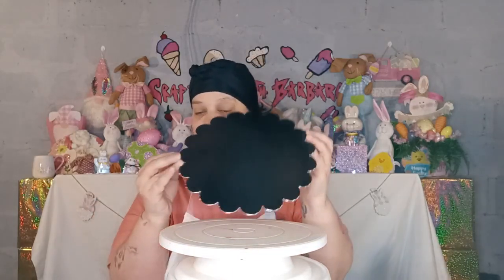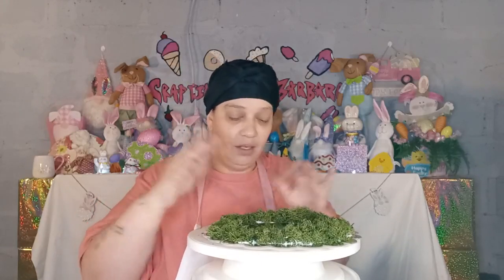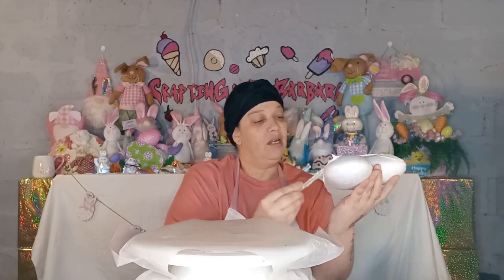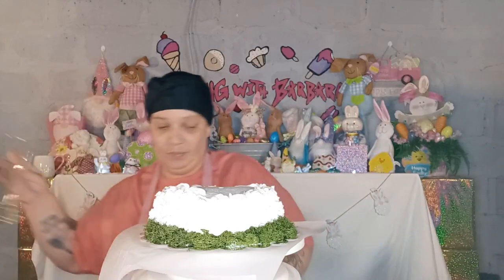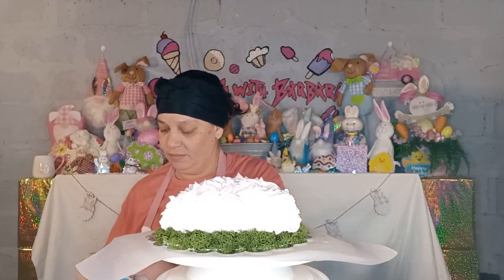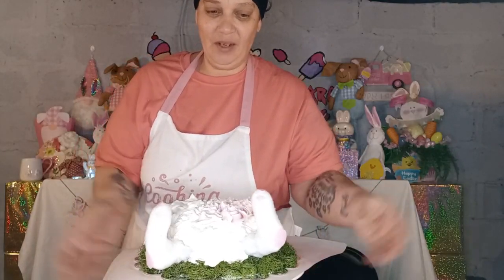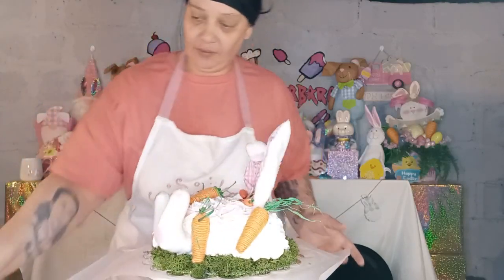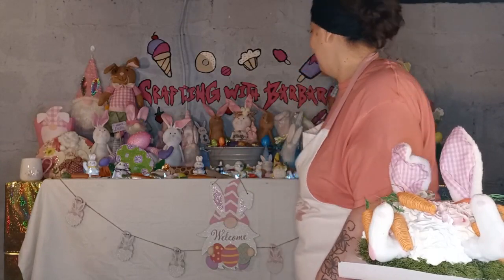How To Make A Bunny Cake Fake Bake